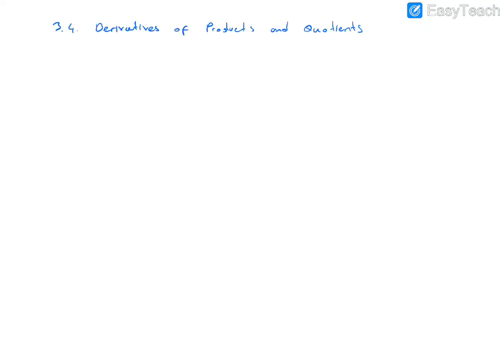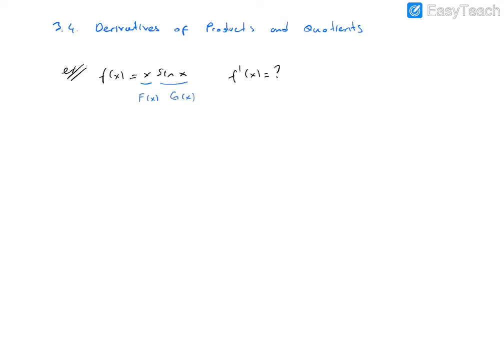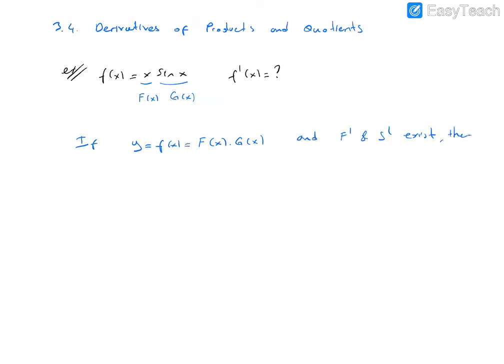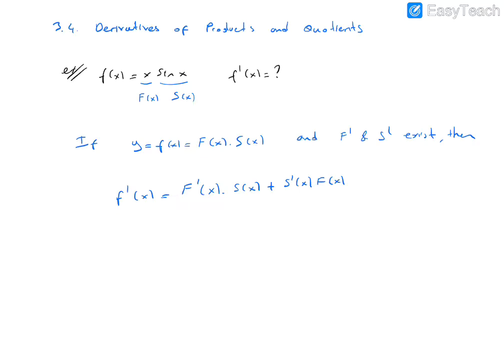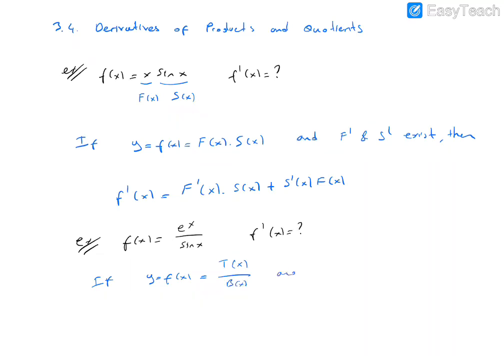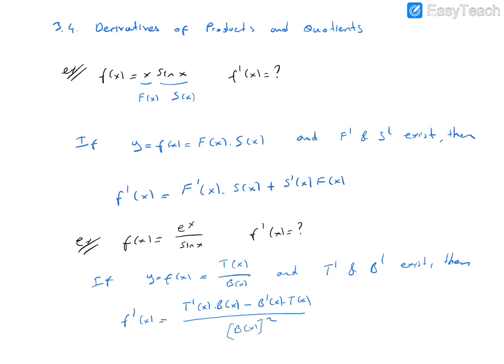3.4 Derivatives of Products and Quotients